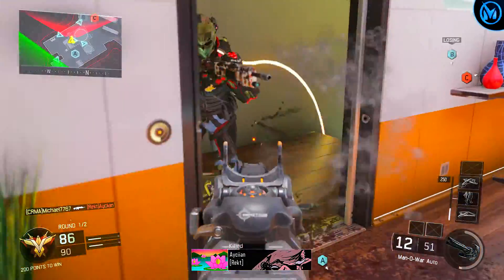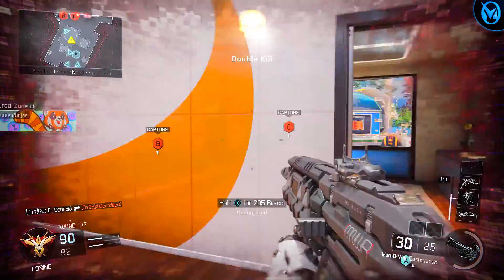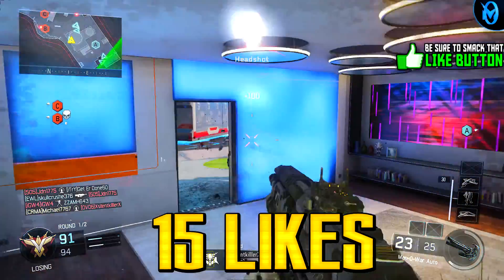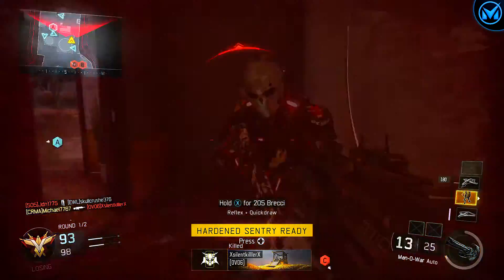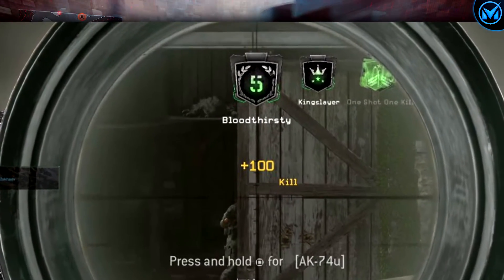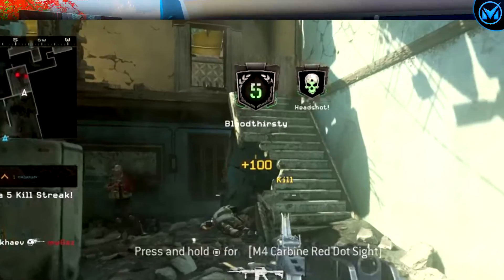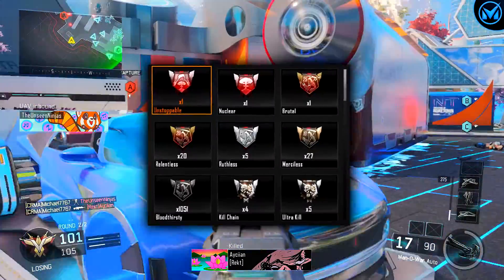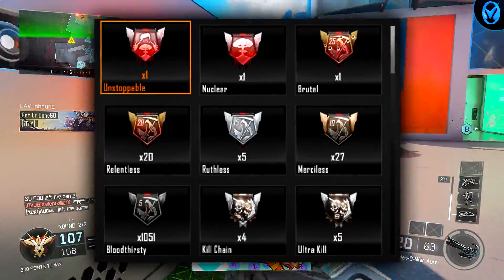*NEW* NUCLEAR RETURNS IN MODERN WARFARE REMASTERED! - NUCLEAR MEDAL IN MWR! - MWR NUCLEARS! - MWR!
I hope you guys all enjoyed the video! It would make my day! Thanks!

►My Setup:
Headset: Turtle Beach XO Four Stealth
Microphone: Blue Snowball
Console: Xbox One/Xbox 360
Computer: Acer Aspire TC-705
Monitor(s): ASUS 22" 60Hz 1ms GTG LED Gaming Monitor (VX228H) - Black

*NEW* NUCLEAR RETURNS IN MODERN WARFARE REMASTERED! - NUCLEAR MEDAL IN MWR! - MWR NUCLEARS! - MWR! - 15 LIKES?! FOR THIS BRAND *NEW* VIDEO ON NUCLEARS RETURNING IN MODERN WARFARE REMASTERED! THE NEW MWR NUCLEAR MEDAL BLOWS MY MIND! I CANT WAIT TO GET NUCLEARS IN MODERN WARFARE REMASTERED! PLEASE DROP A LIKE FOR THE NUCLEAR MEDAL IN MWR!

Video uploaded and owned by Michael7767.